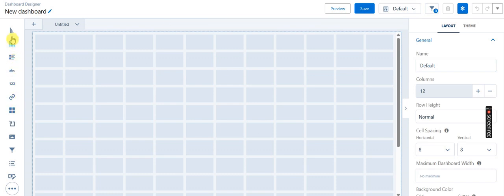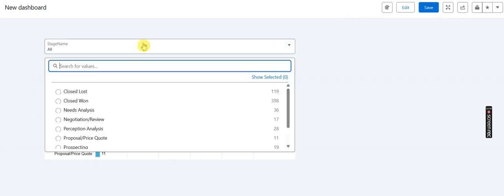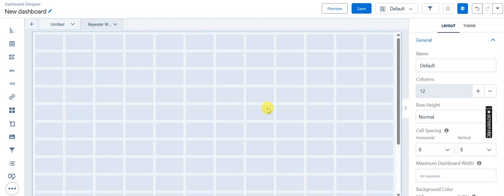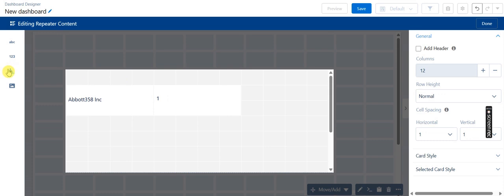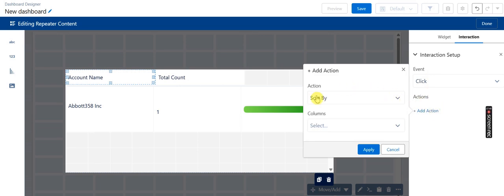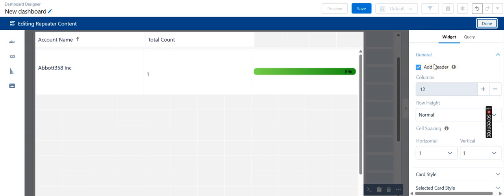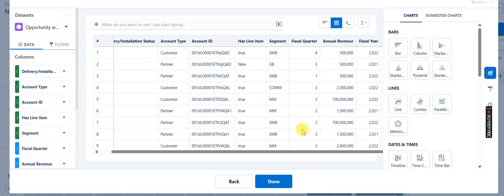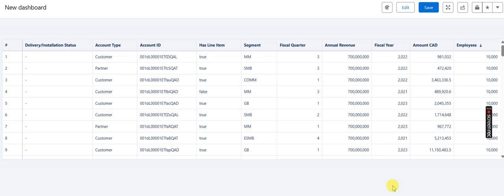Salesforce CRM Analytics Summer 25 Features